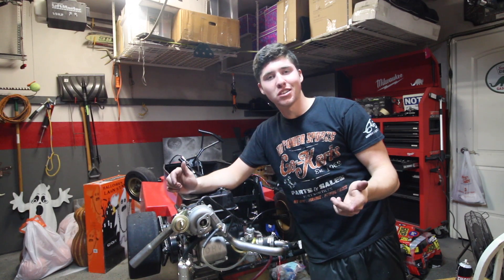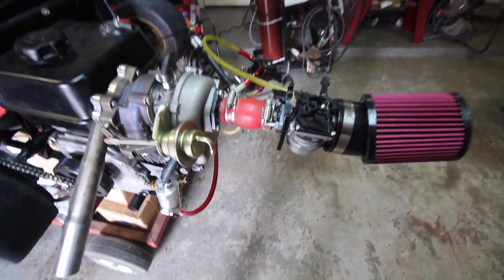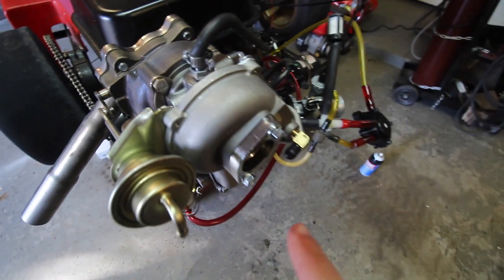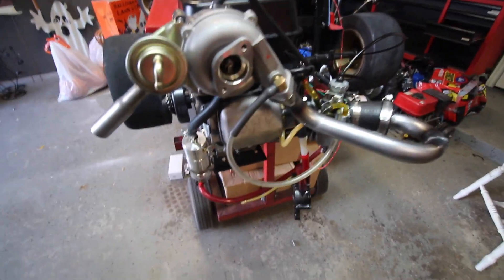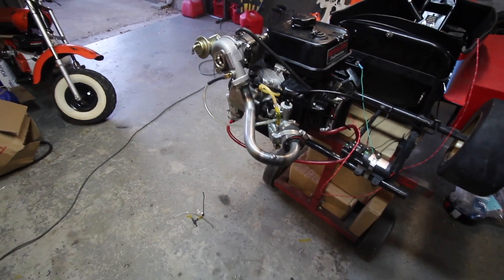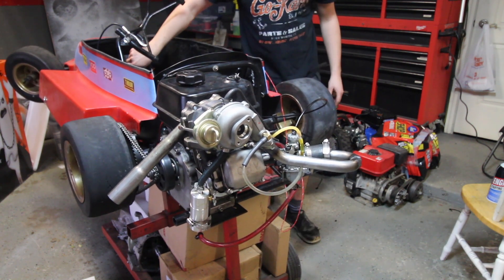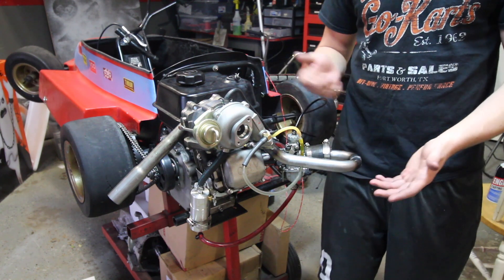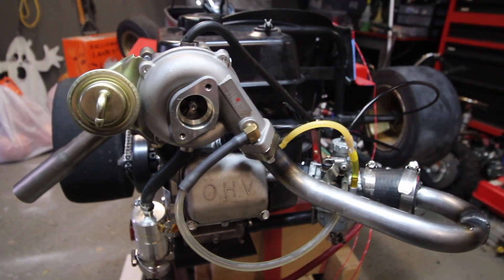Tuning The Turbo Go Kart!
In this video we put a Turbo on the 60's go kart!  What we needed to do was make a turbo manifold for the turbo predator 212, oil system, and electrical system to make sure the turbo could run completely autonomously, that way when we hook it up to the engine, we would know that there were no issues on the turbo side of things.  After we did that we ran this turbo kart under boost with 2 carburetors, made custom intake piping, and finally revved it up and tuned it so it ripped!

Before we began the install we filmed some awesome driving footage to get a preliminary test so we could compare before and after the turbo was installed.

BBR EXTRA CHANNEL!

PARTS-

BRAND NEW BBR MERCHANDISE